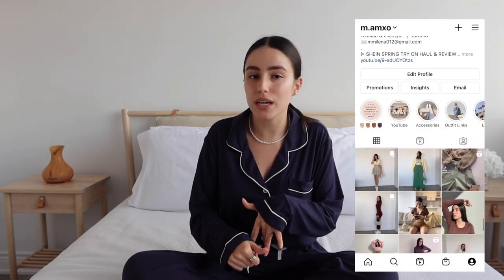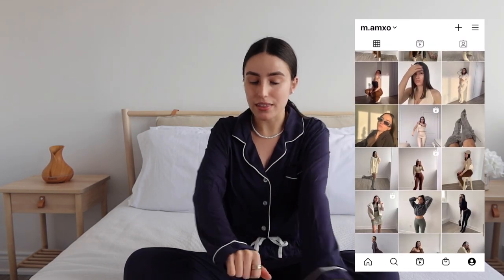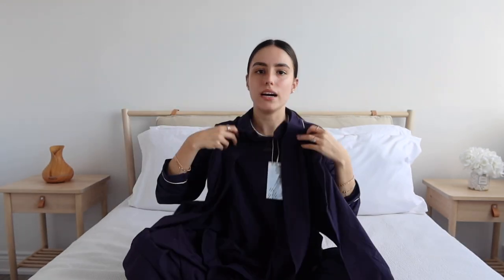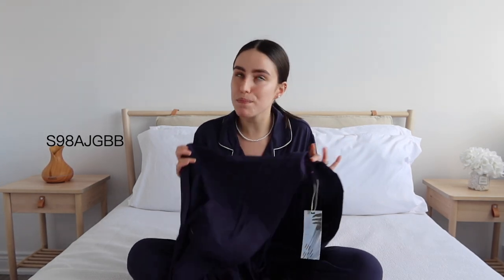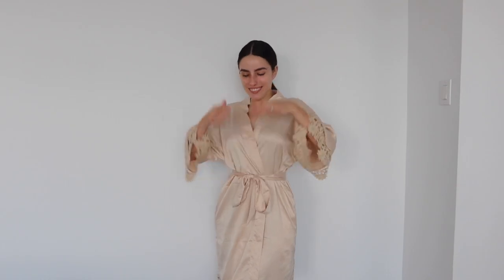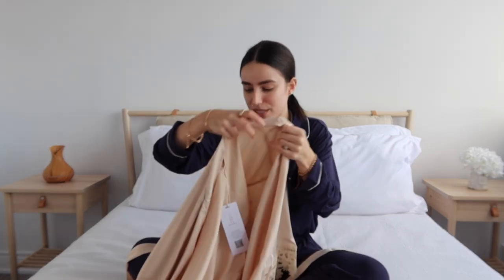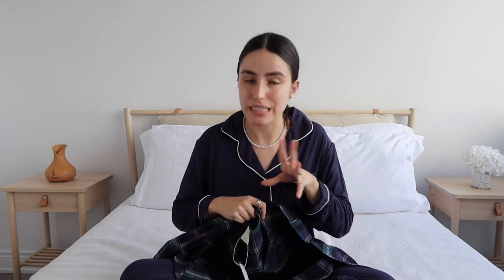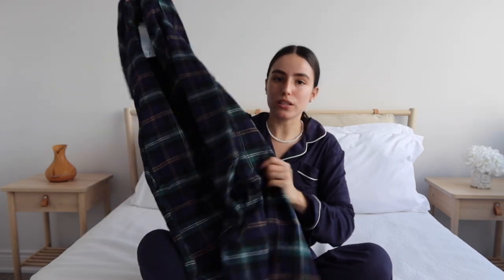SIORO PAJAMA HAUL *AMAZON MUST HAVES*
Amazon Store

Hurry, Limited Time!

Jurielle (Currently Buy 2 get 1 Free)